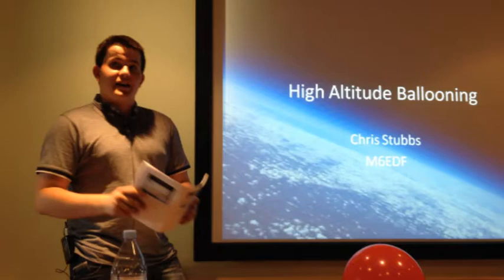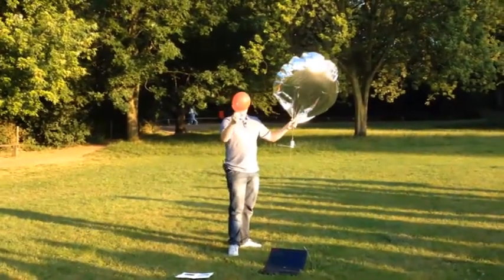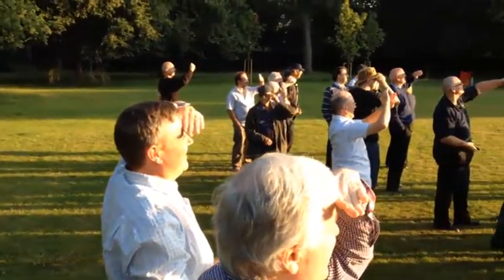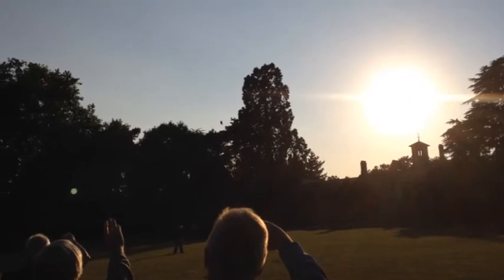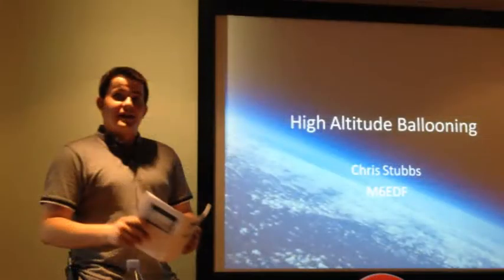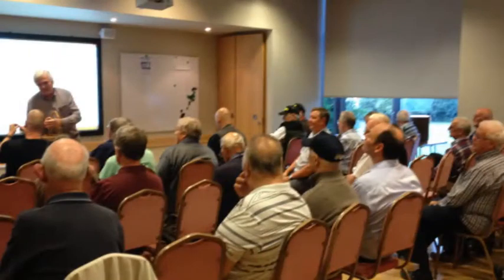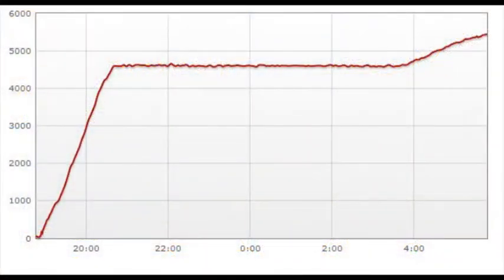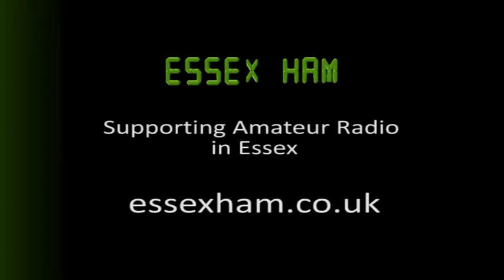CARS-1 High Altitude Balloon Flight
On the 1st of July 2014, a high altitude balloon was launched from Chelmsford by Chris Stubbs M6EDF. This was a part of his talk to the Chelmsford Amateur Radio Society.

Details of the launch and the balloon's progress can be found